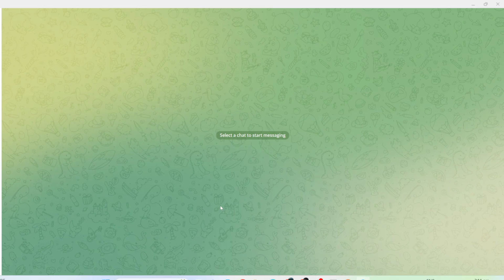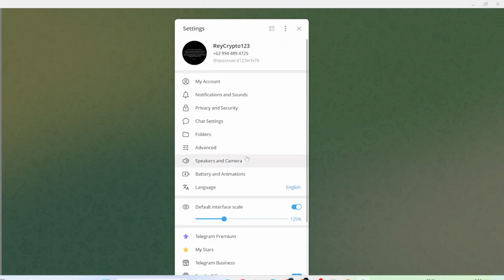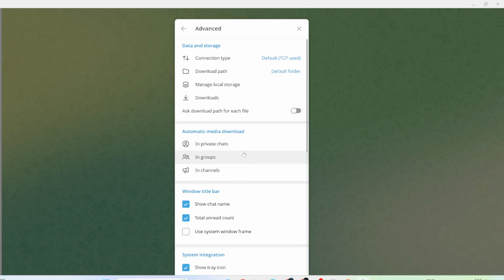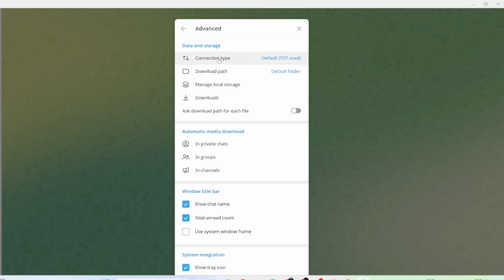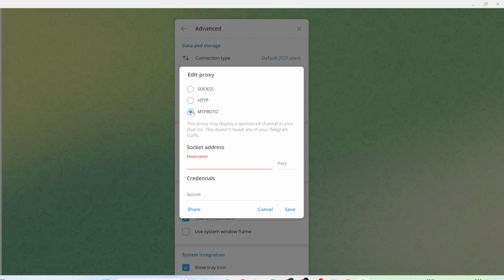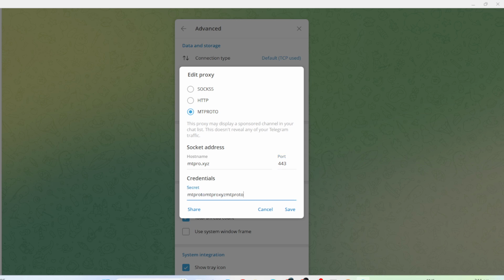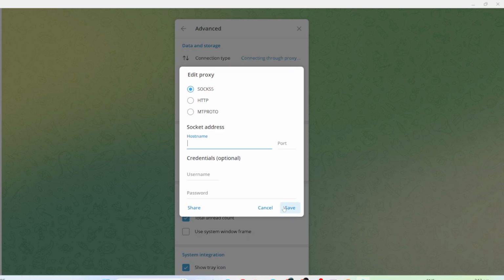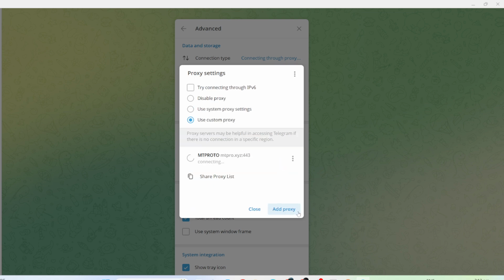How to Use Telegram Proxy